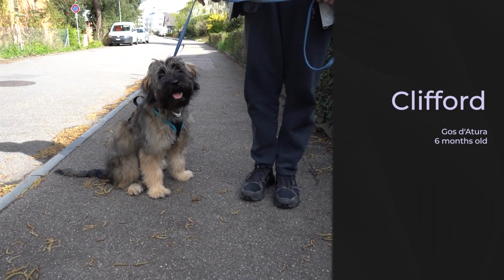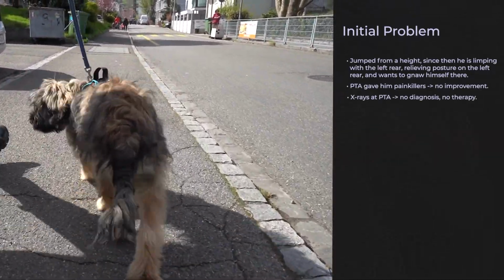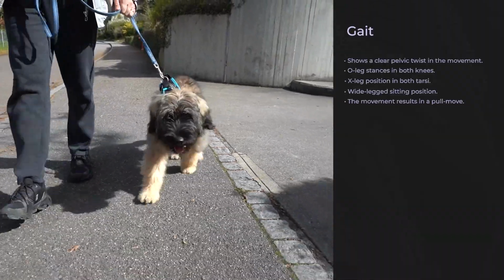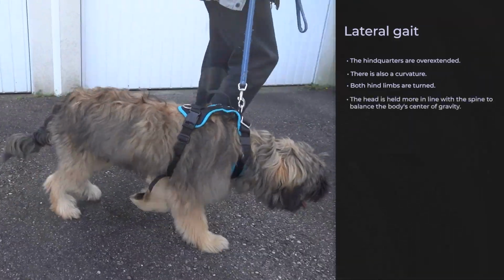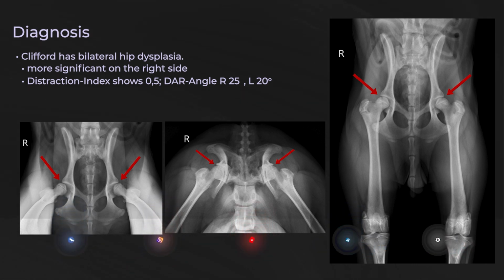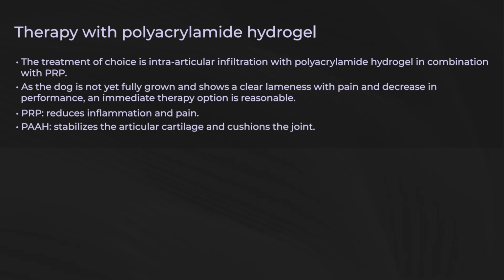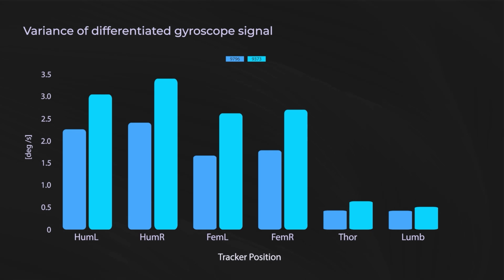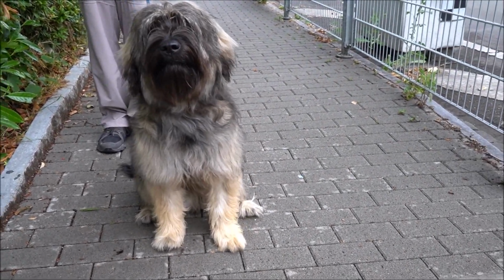DIAGNOSING HIP DYSPLASIA IN DOGS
The story of Clifford, a six-month-old Catalan Sheepdog, who, following an injury, was diagnosed – and treated successfully – for bilateral hip dysplasia.